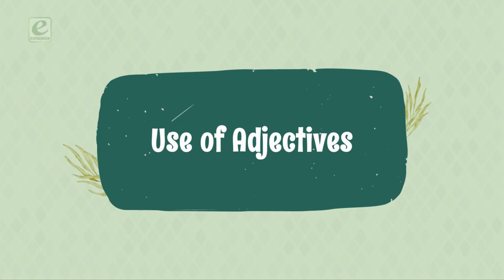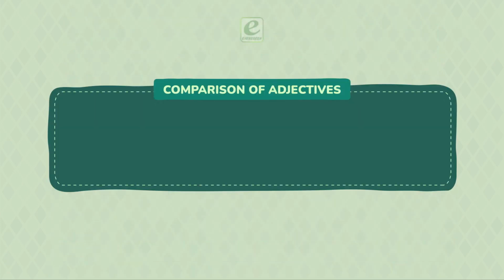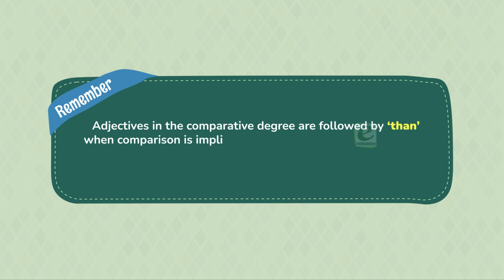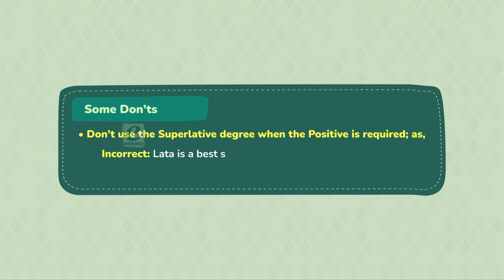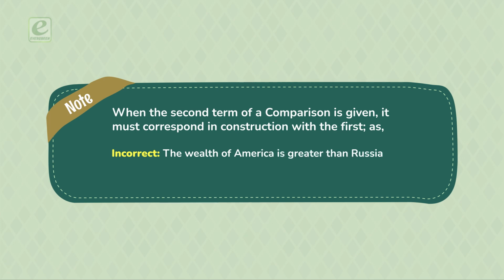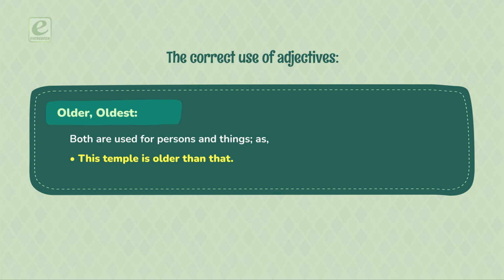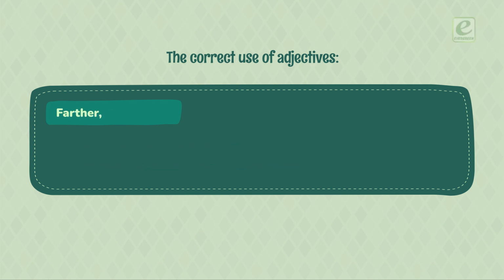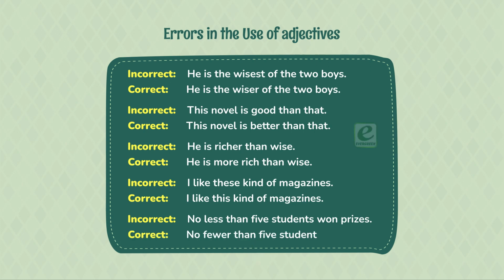Use of Adjectives | Iconic English Grammar & Composition-8 | Ch-10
evergreenpublicationquestionbank | Iconic | English Grammer and Composition-8